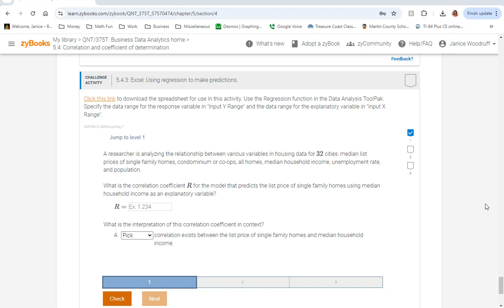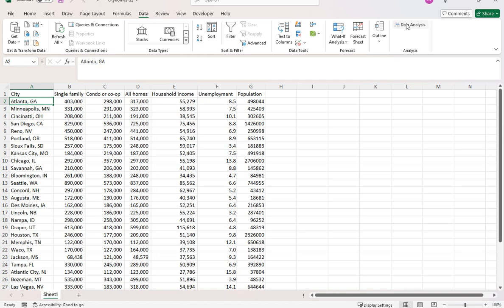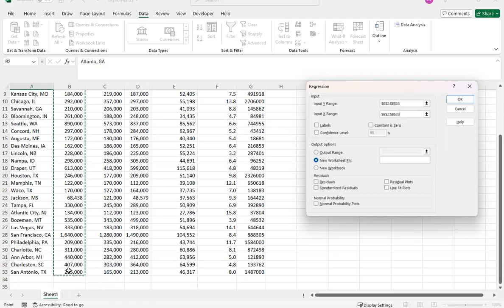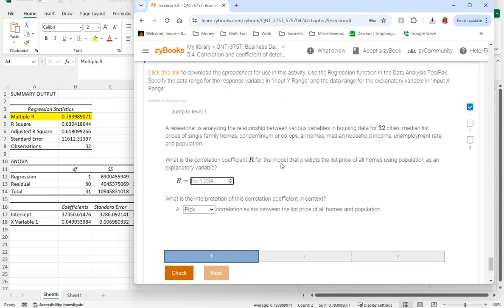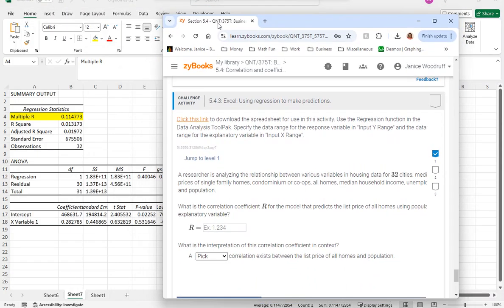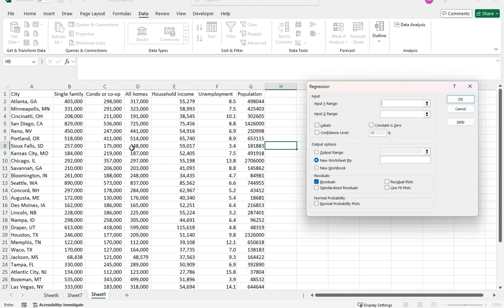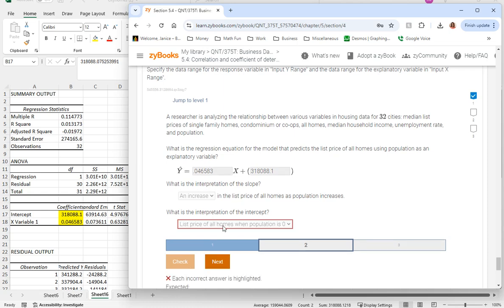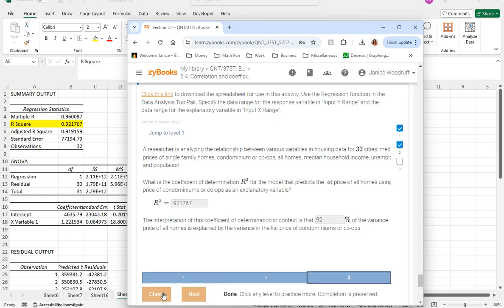Regression Analysis in Excel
Using the regression analysis tool in Excel